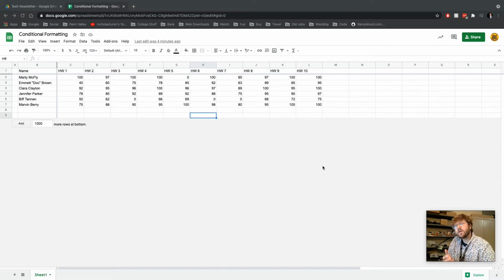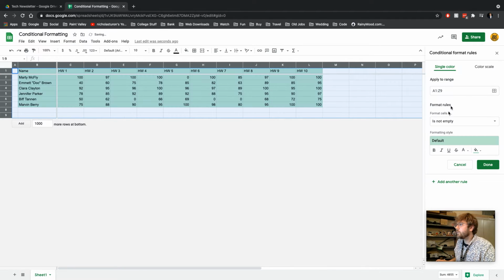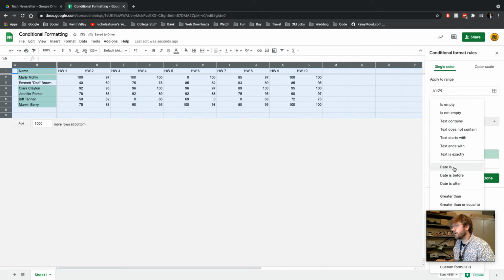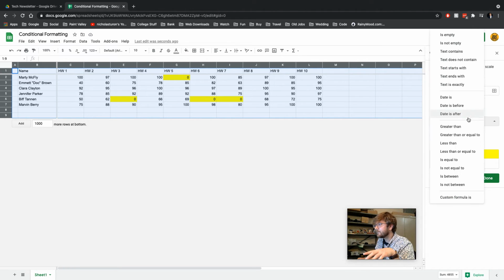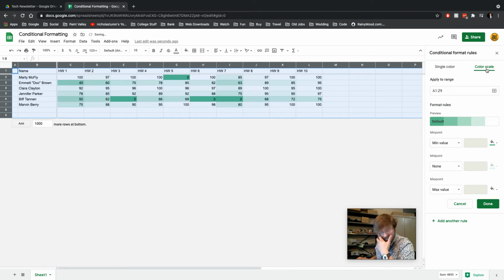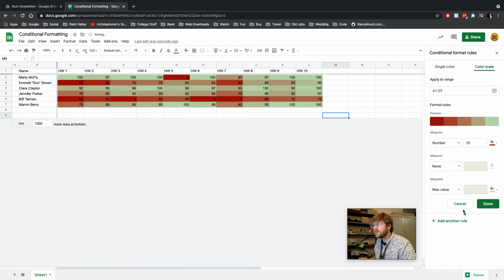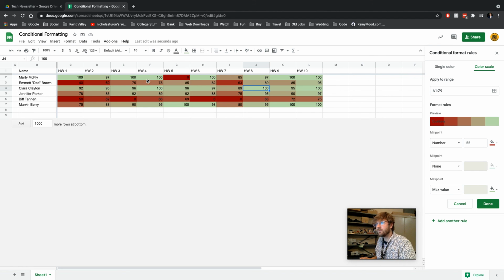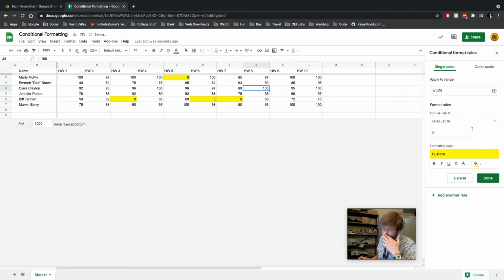Google Sheets: Conditional Formatting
Quick introduction to conditional formatting in Google Sheets!